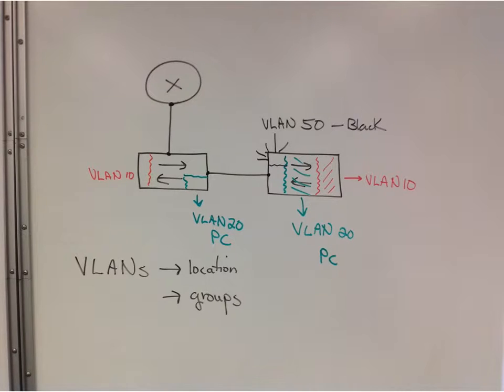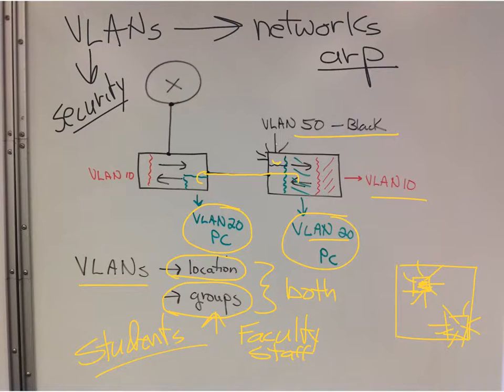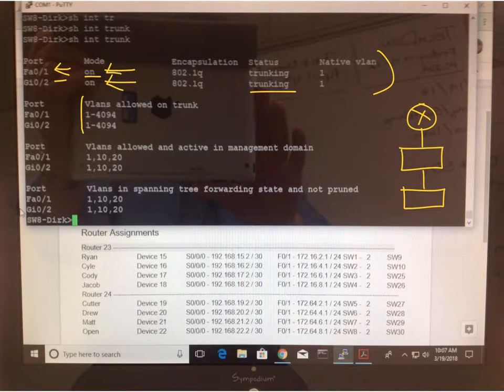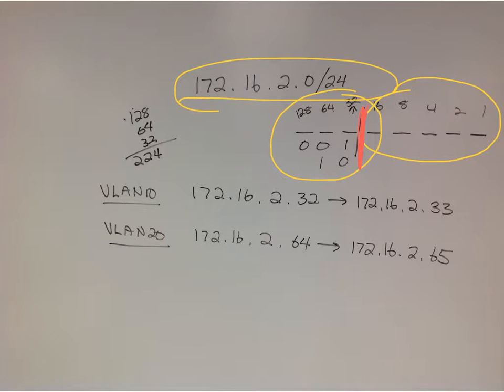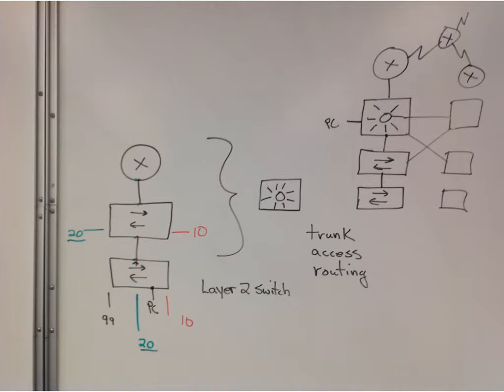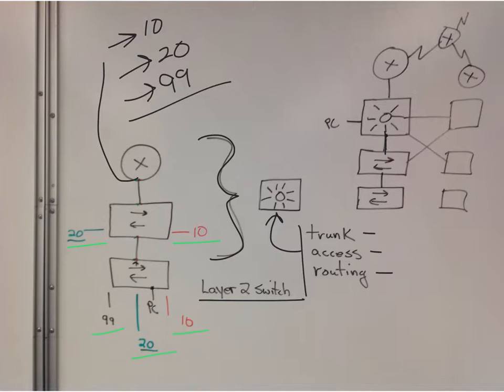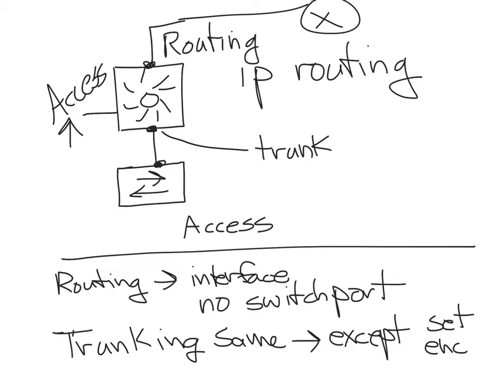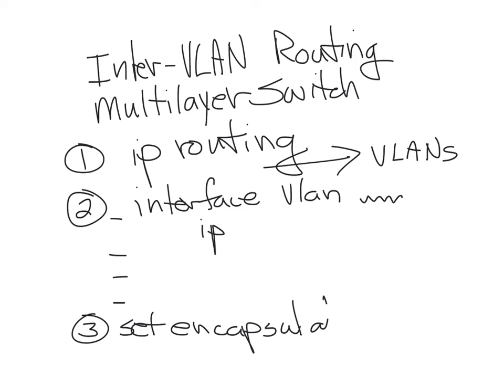NET-225 WBR-S18 wk9